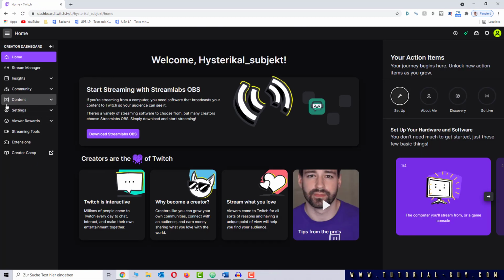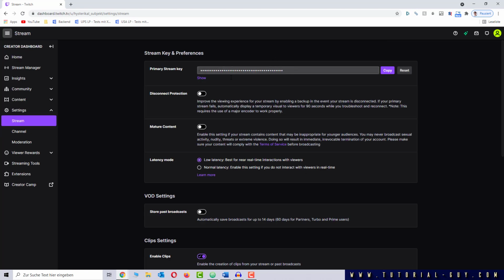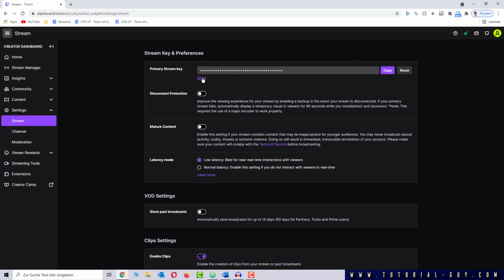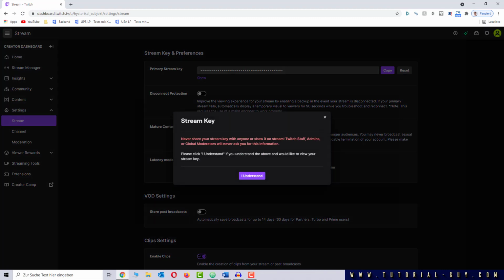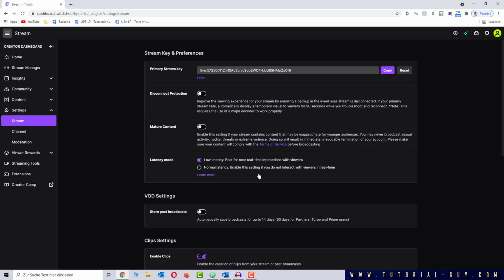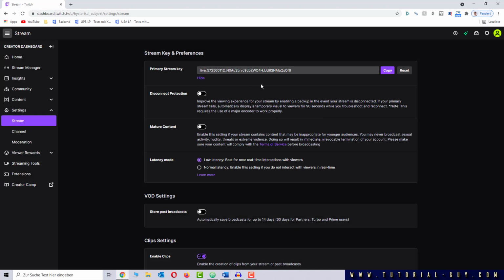How to find Twitch stream key (and how to reset it) ✅ Tutorial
You want to know how to find your twitch stream key and reset it? We show you a quick solution in just a few seconds!